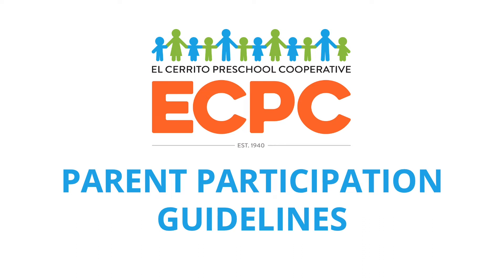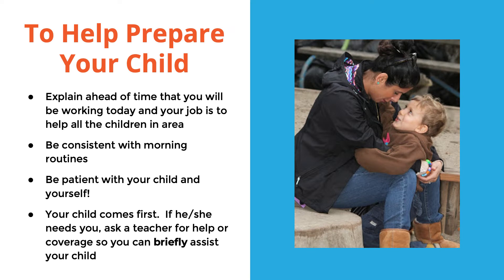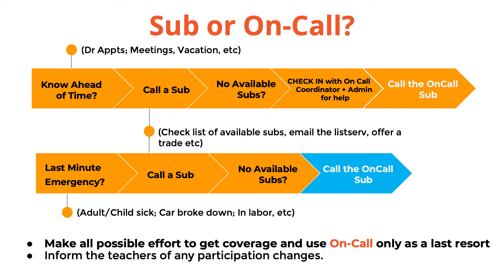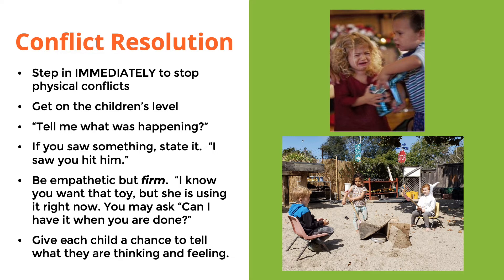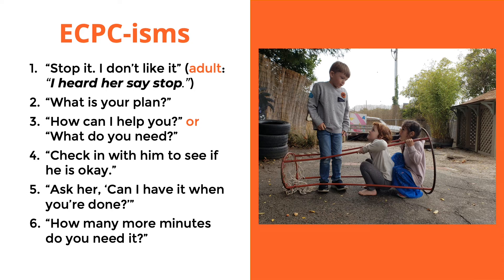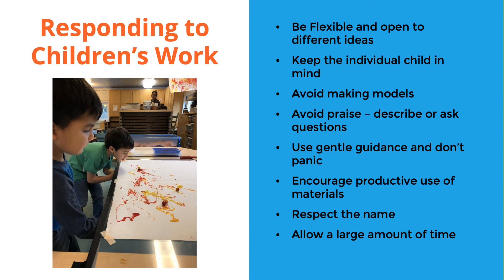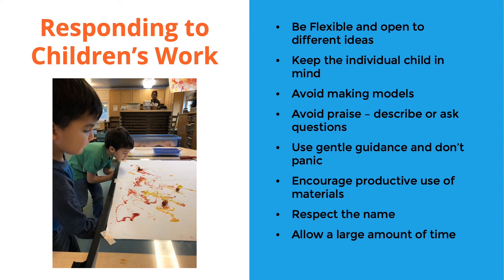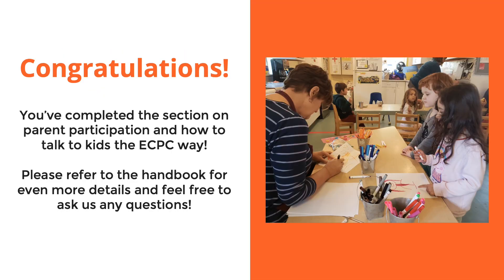Parent Participation, Subs & On-Call, How to Talk to Kids the ECPC Way